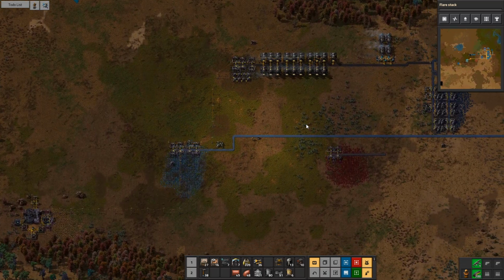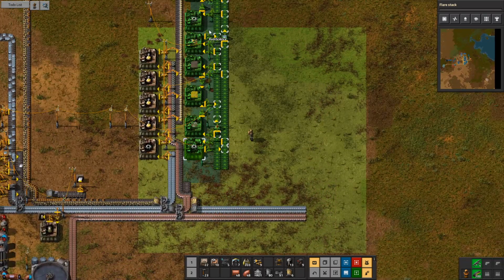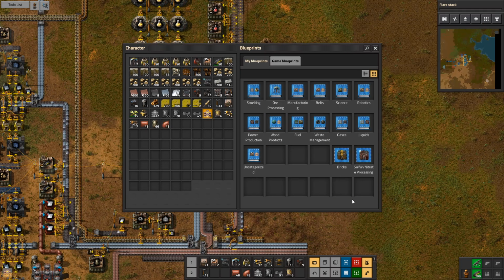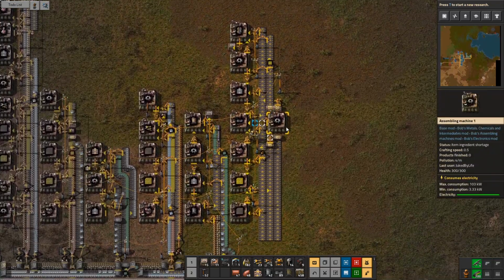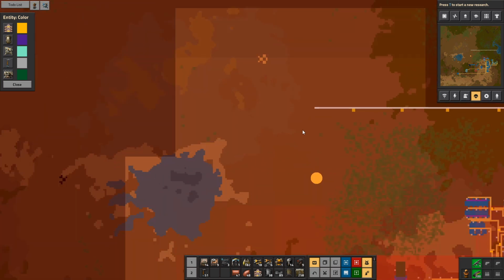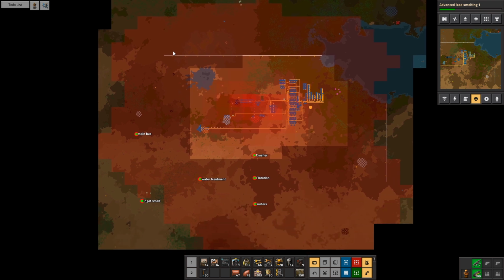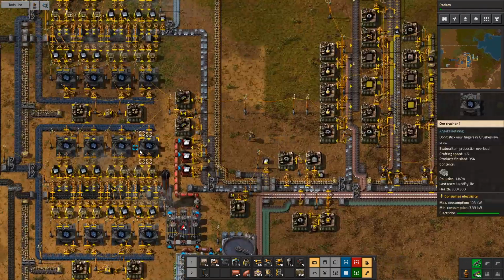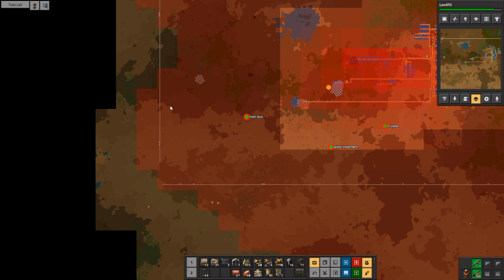Factorio 1.0 - Heavy Mods Episode 3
Sorry for the shorty, next vid will be longer.